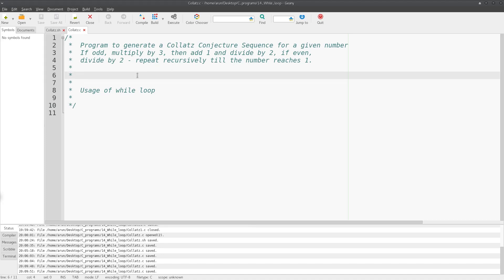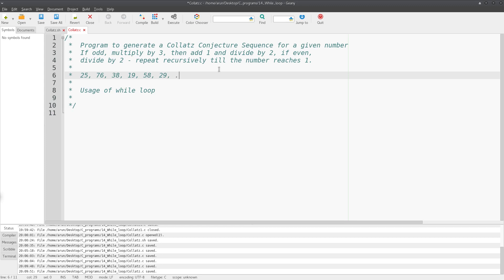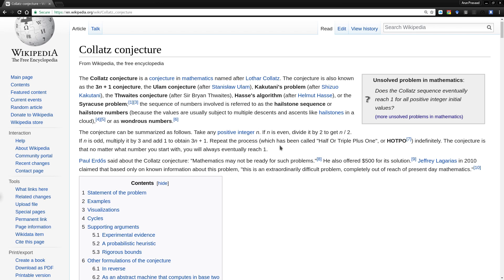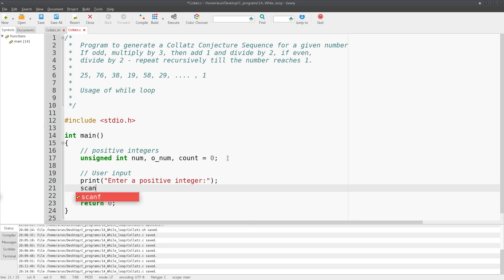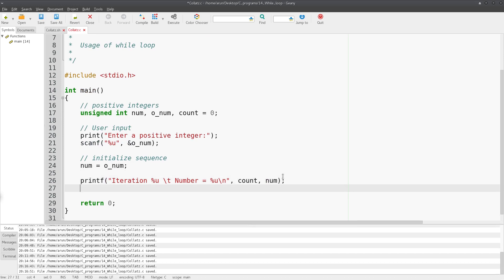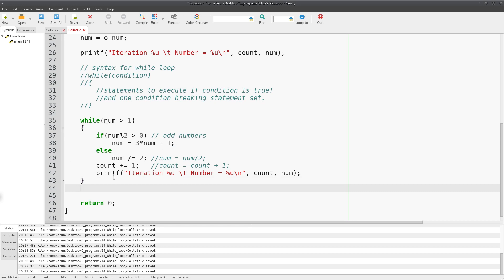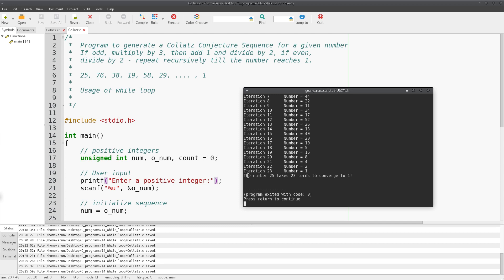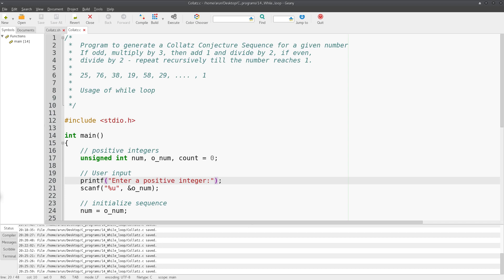C Programming : 018 : While loop and Collatz Conjecture Sequence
This is a series of tutorials on C programming.